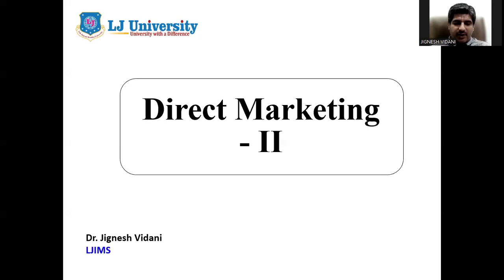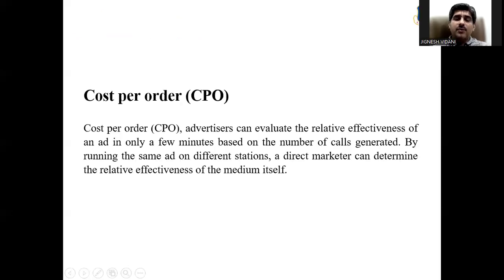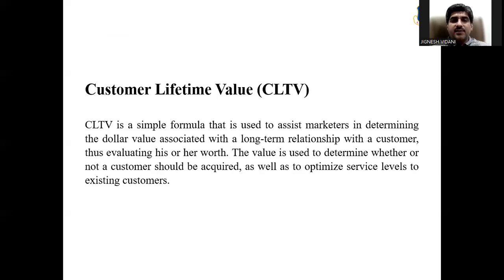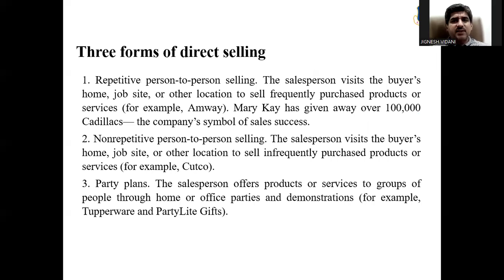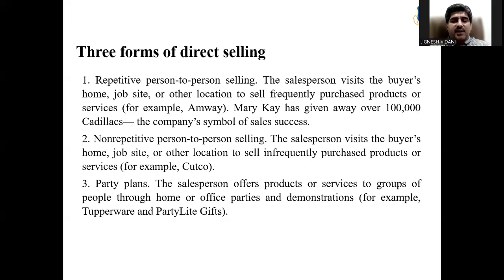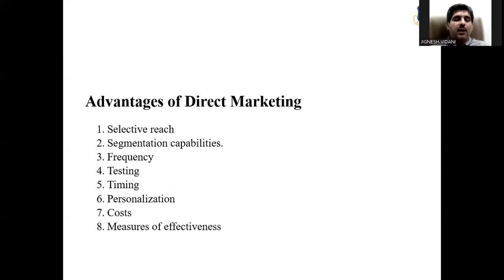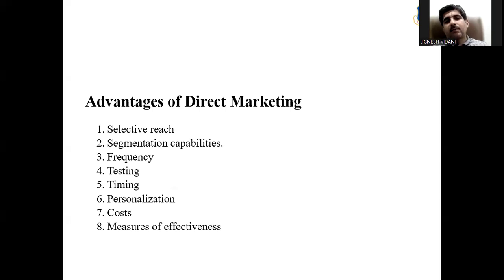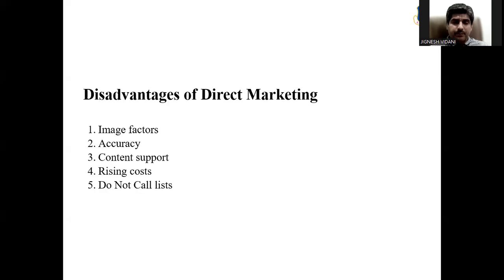Topic 34: Direct Marketing II | Advanced Tools & Techniques | LJMBA | MBA Lecture Series